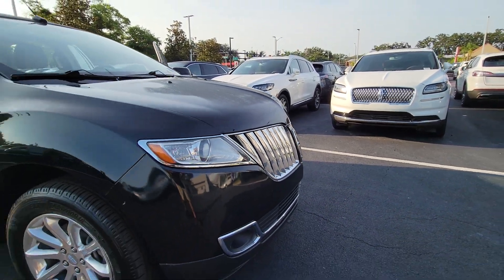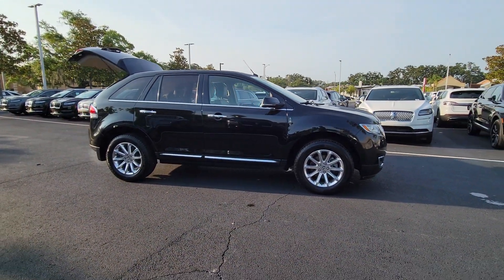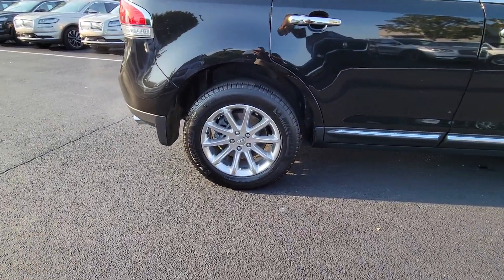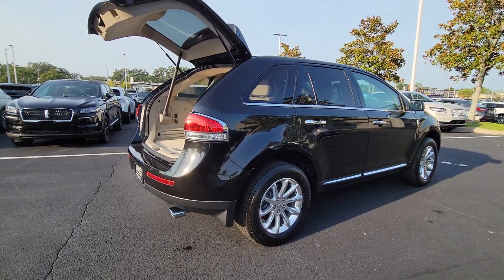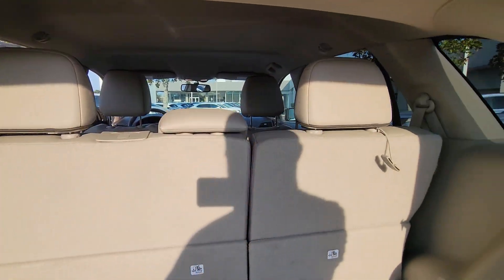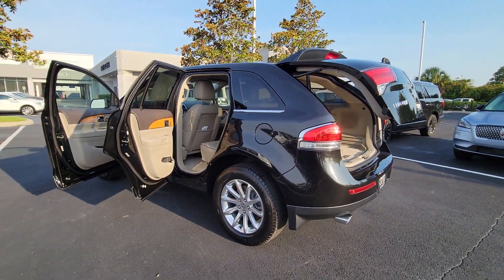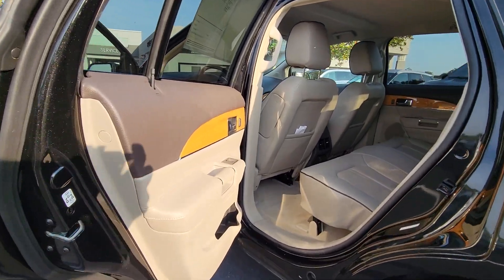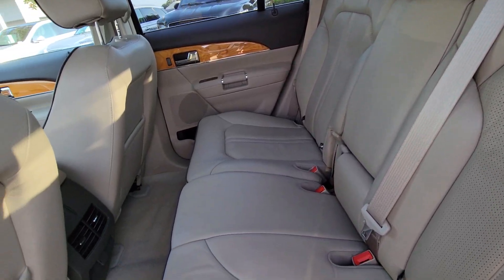2014 Lincoln MKX Winter Park, Longwood, Kissimmee, Windermere, Orlando, FL BL26112A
Tuxedo Black Metallic Used 2014 Lincoln MKX Base available in Orlando, Florida at Central Florida Lincoln. Servicing the Winter Park, Longwood, Kissimmee, Windermere, FL area.

Recent Arrival! This 2014 Lincoln MKX in Tuxedo Black Metallic features: THIS IS A ONE OF A KIND , VERY LOW MILES***, Automatic temperature control, Equipment Group 101A, Front dual zone A/C, Radio: Premium AM/FM Stereo/CD/MP3, SIRIUS Satellite Radio, SYNC Communications & Entertainment System. FWD Odometer is 77110 miles below market average! Awards:* JD Power Initial Quality Study (IQS) * 2014 KBB.com 5-Year Cost to Own Awards 18/26 City/Highway MPGVisit our virtual showroom 24/7 @centralfloridalincoln.com.Reviews:* If youre all about keeping with a traditional American luxury brand, the 2014 Lincoln MKX offers a softer look and ride than its Cadillac counterpart, the SRX. A powerful V6 engine that still achieves good fuel economy is another good reason to own this luxury crossover. Source: KBB.com* Nicely equipped; quiet and comfortable interior; smooth ride quality. Source: Edmunds* Lincoln's luxury CUV, the Lincoln MKX, behaves with respect and authority. It slips through traffic with 305 hp and 280 ft-lb. of torque, accelerating smoothly to highway speed quickly thanks to its highly advanced 3.7L Ti-VCT V6 engine with twin independent variable camshaft timing. With thoughtful engineering, the Lincoln MKX also achieved best-in-class fuel efficiency at 26 mpg hwy/19 city. To achieve this the Lincoln MKX's engine shuts off fuel flow during deceleration. This very precise timing technique gives you seamless power without consuming unnecessary drops of fuel to do it. In addition to its power, the Lincoln MKX easily reacts to changing road conditions by transferring torque to the wheels with the best traction. Experience confident grip and solid response as you take corners and change lanes in a variety of road conditions. Feel free to venture out. The Lincoln MKX surrounds you in genuine olive ash or walnut swirl wood, and rich Bridge of Weir leather trim. Feel the wheel: It is heated to chase any chills away. Breeze into your front seats - they're perforated and cooled. Dial in the perfect position in 10 different ways, including lumbar. When you choose to transport others, its generous space pleases everyone. A panoramic Vista Roof opens the entire cabin to enormous views of the passing clouds. For additional cargo space, the 2nd-row seats fold down. Cruising on the highway in an unpredictable stream of cars, using the Adaptive cruise control, the Lincoln MKX can change its speed to maintain a preset gap from the car ahead. If the car ahead of you slows suddenly, Lincoln MKX can flash an alert on your windshield to get your attention. It also pre-charges the brakes to prepare for a sudden stop. Source: The Manufacturer Summary